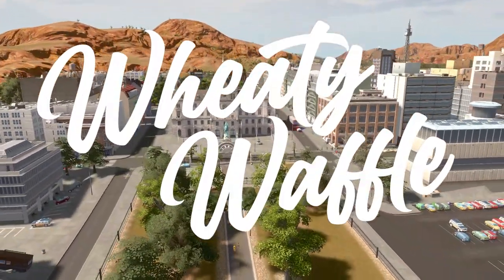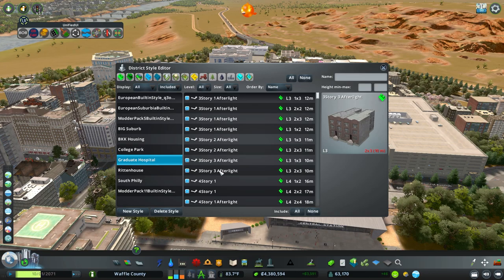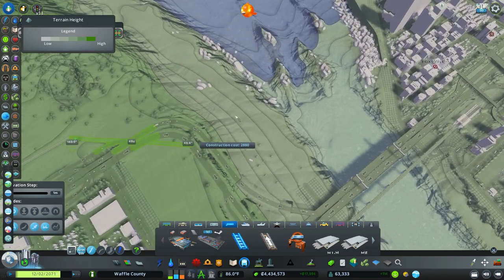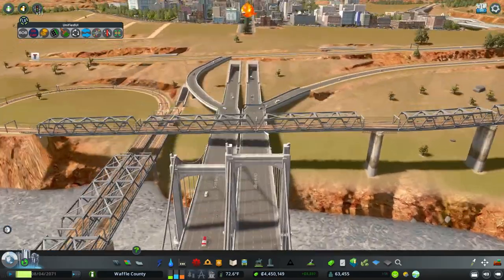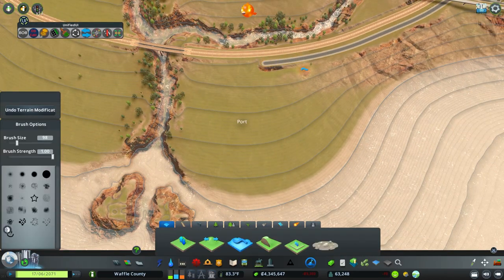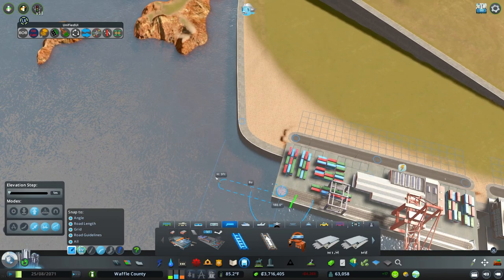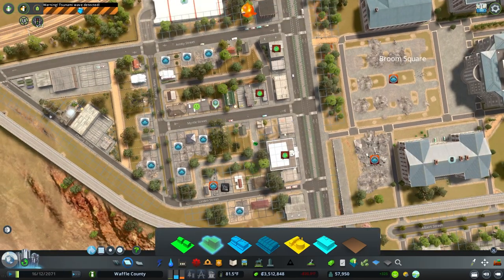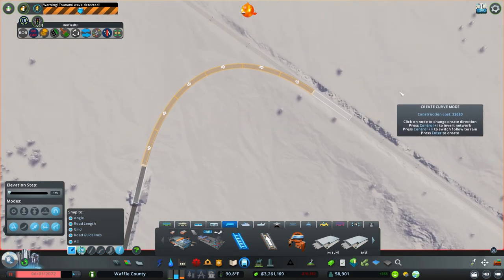How to Build a Cargo Train Network & Harbor - Rebuild or Redevelop, Cities Skylines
Building a cargo train network, creating our city's first harbor, and surviving our biggest disaster yet!
Chapters
0:00 - Since the last episode...
8:38 - Cargo Rail Line
21:25 - Building the port/harbor
24:44 - The part where things flood
30:20 - Connecting the train network
34:15 - Terraforming & plans

🎮 Steam Collections:
Essential Cities Skylines Mods:

@WheatyWaffle on all Socials

Video game: Cities: Skylines by Colossal Order and Paradox Interactive